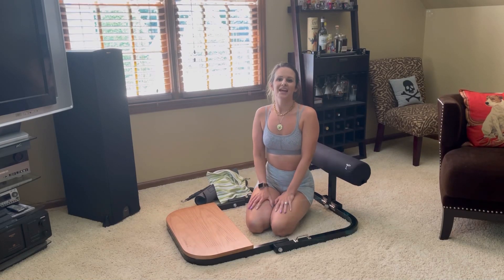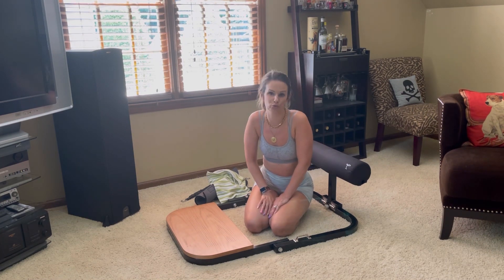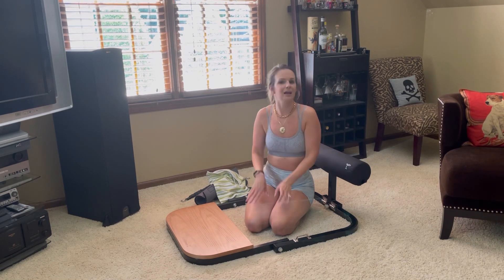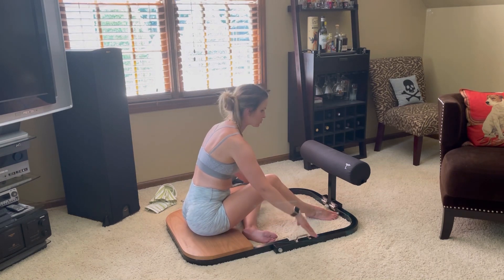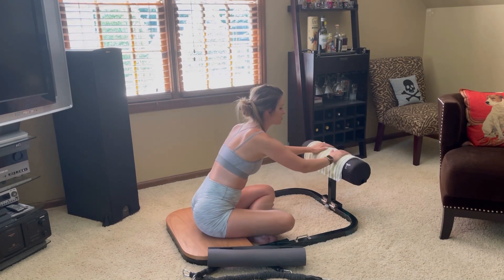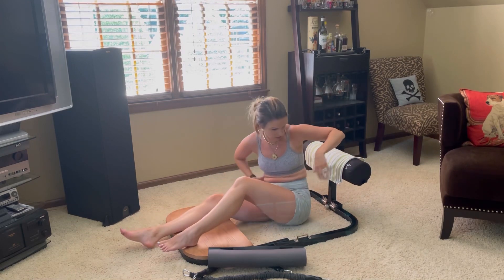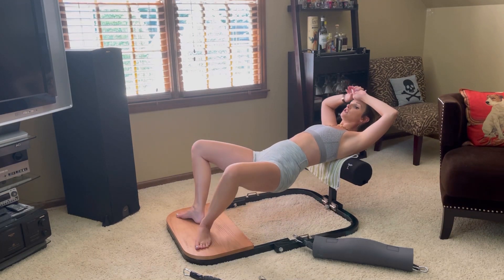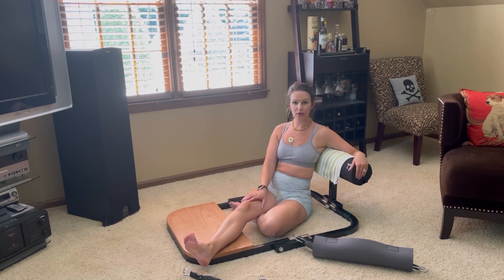Who wants a bigger Booty?!? BootySprout Review!!!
Who wants a bigger Booty?!? BootySproutReview